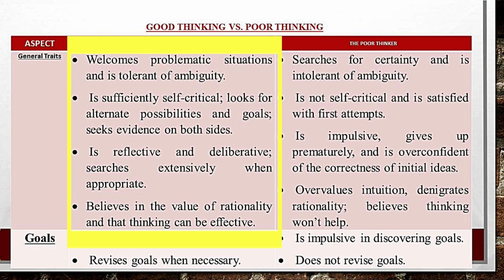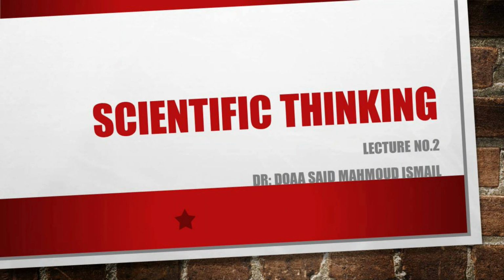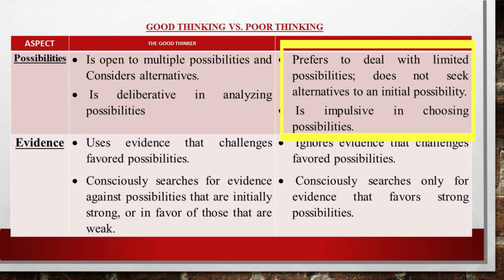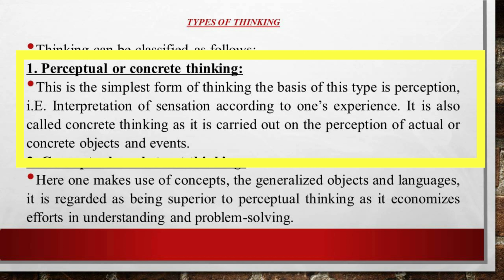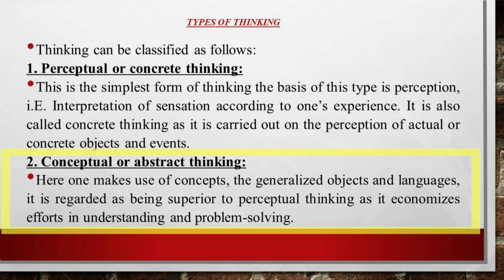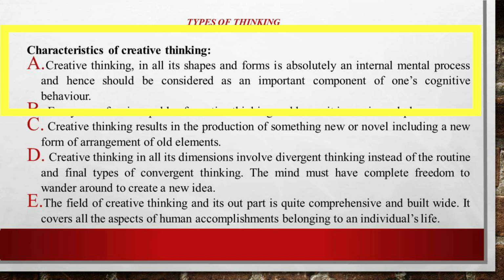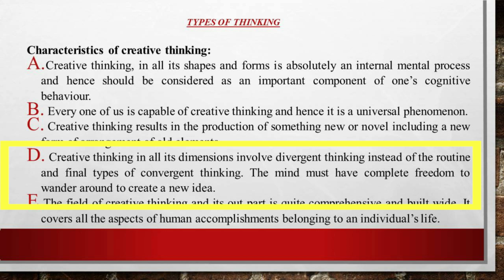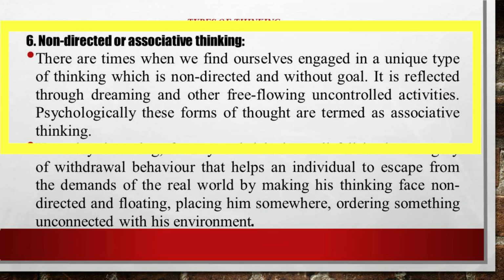محاضرة 2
Scientific thinking مقرر
د.دعاءسعيد
كلية العلاج الطبيعى
جامعة بنها